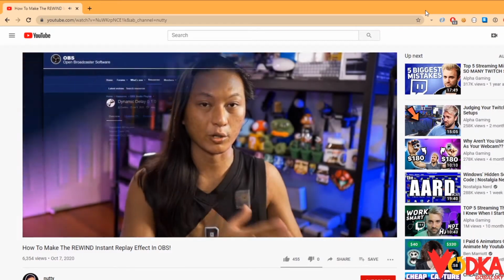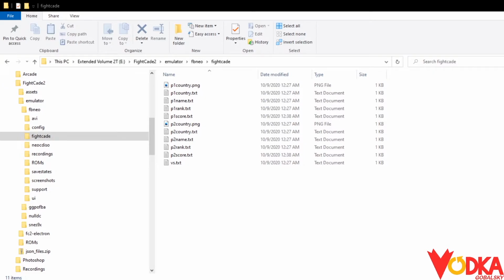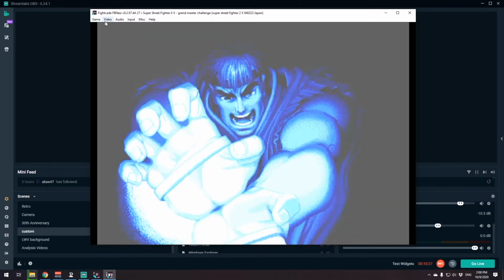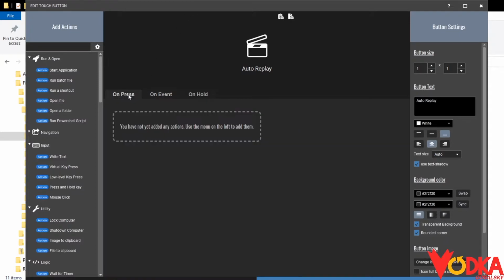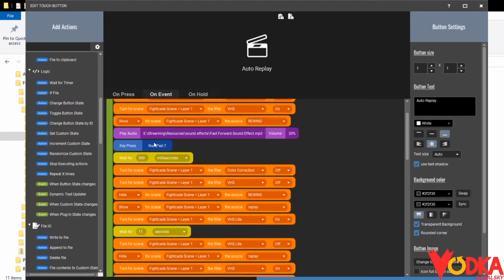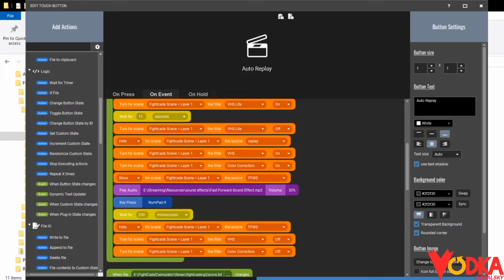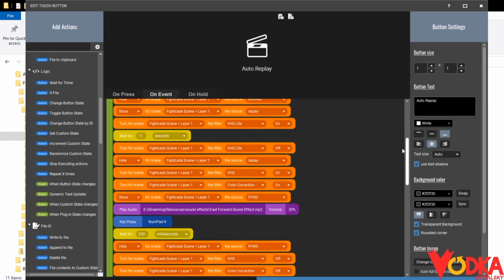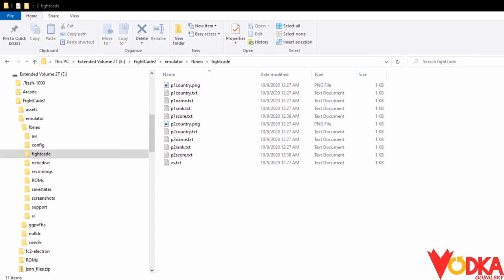How to Setup Auto Instant Replay Feature for Fightcade in OBS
Tutorial on how to setup an auto instant replay for fightcade whenever a game ends for your streams. This even works when you are spectating games so can create value for tournament streaming.